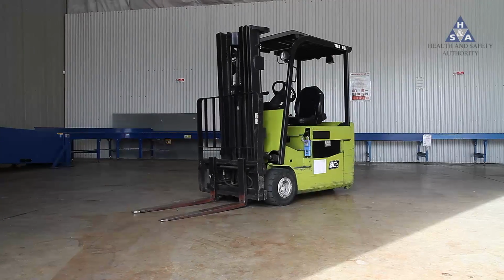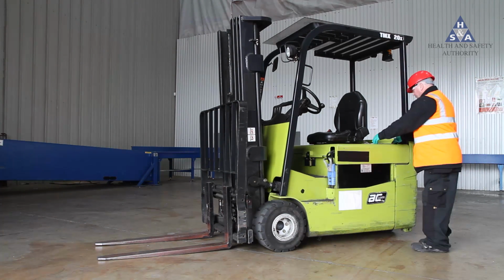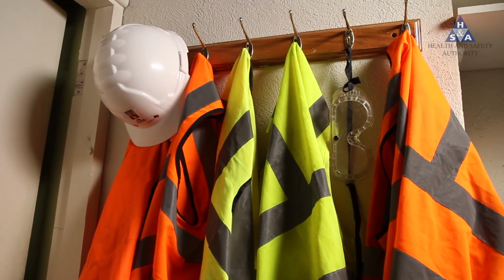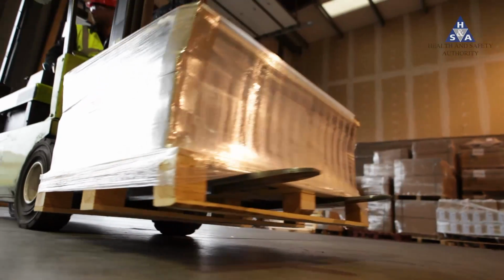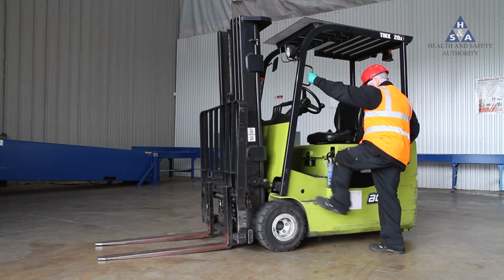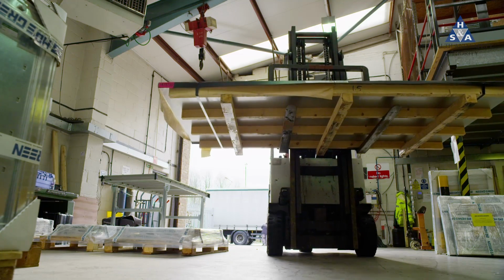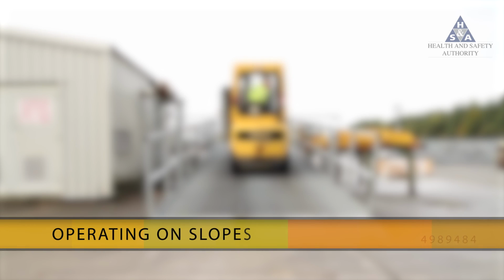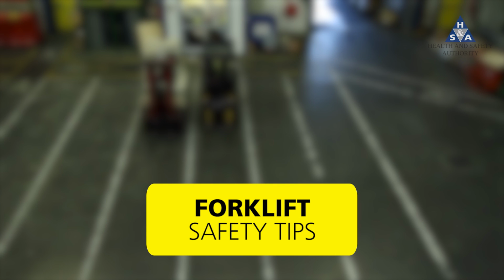Forklift Safety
A video by the Health and Safety Authority in Ireland about workplace vehicle safety.